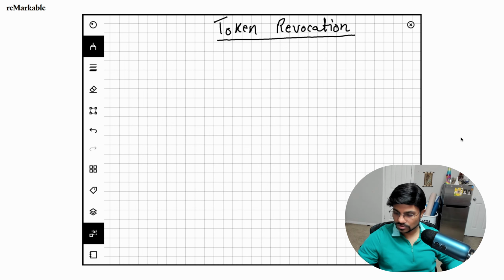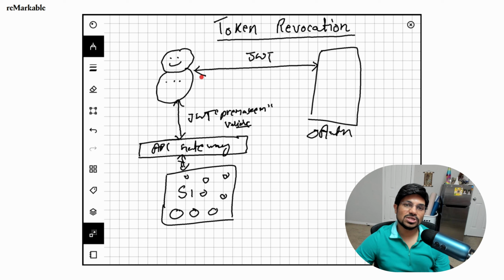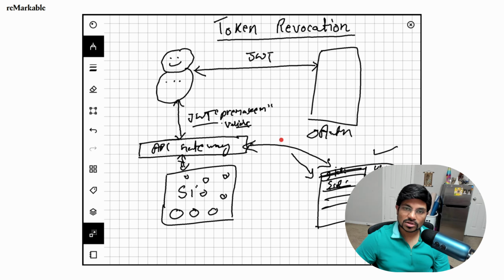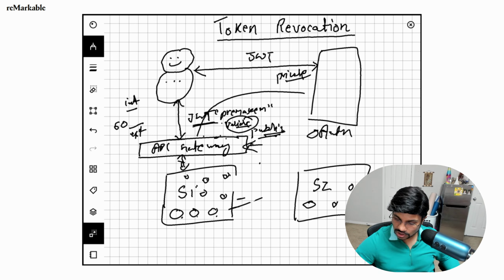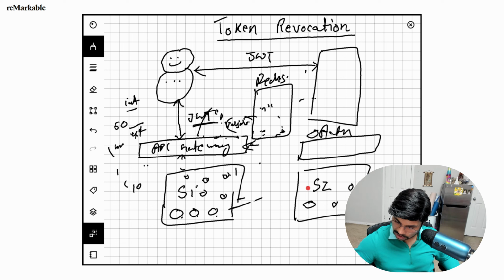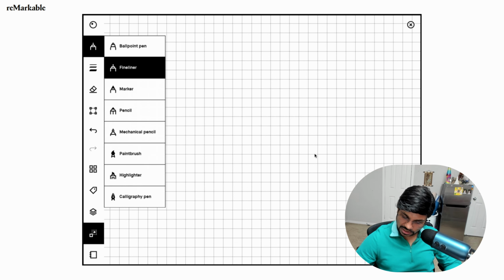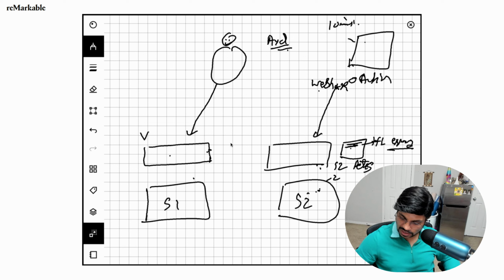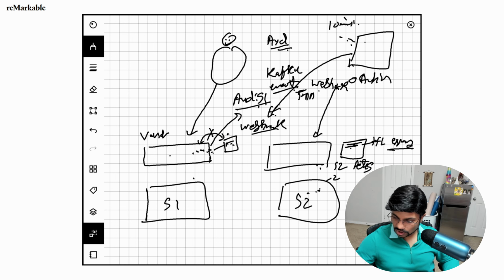How to stop a hacker from using active JWT session by using token revocation endpoint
Hot to stop a hacker from using active JWT session by using token revocation endpoint